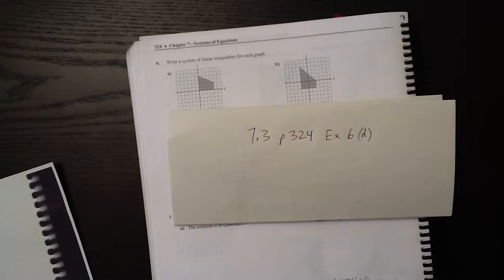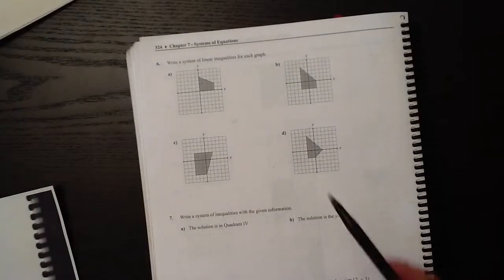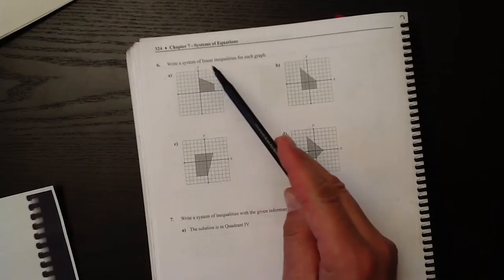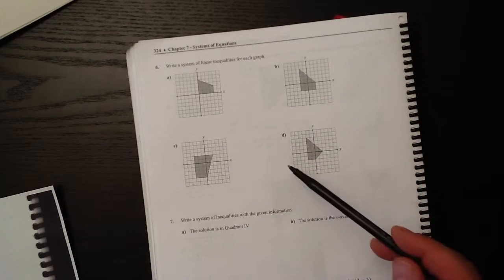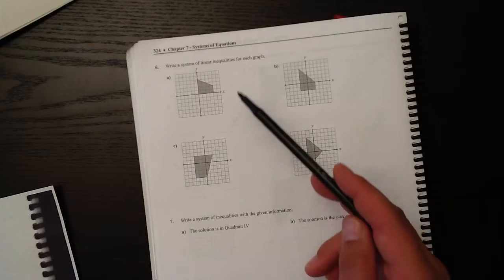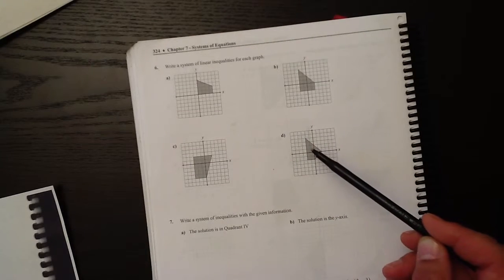7.3 p324 Exercise 6d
Jh